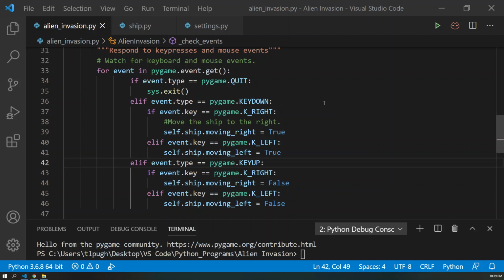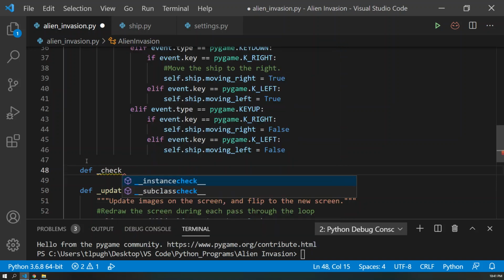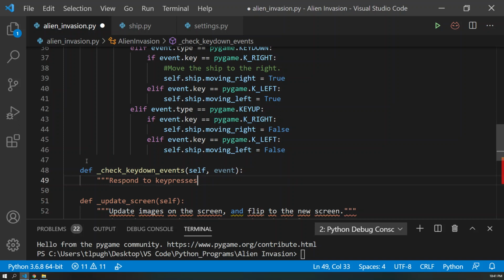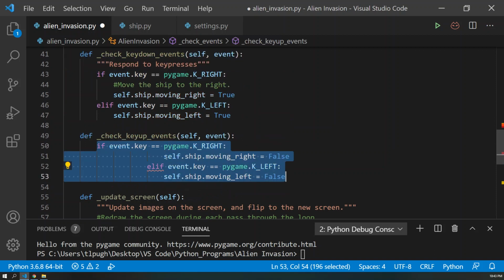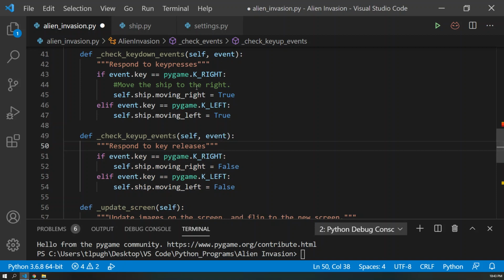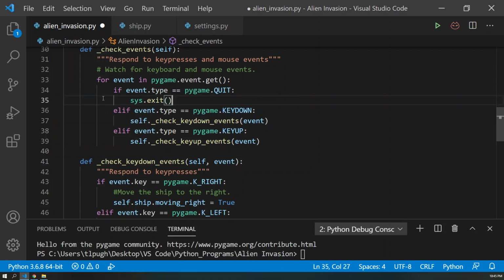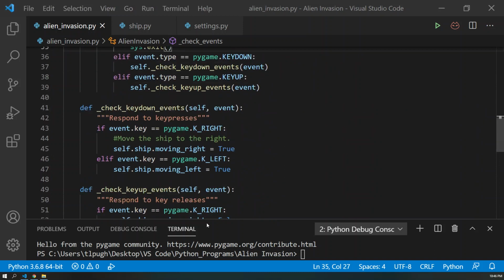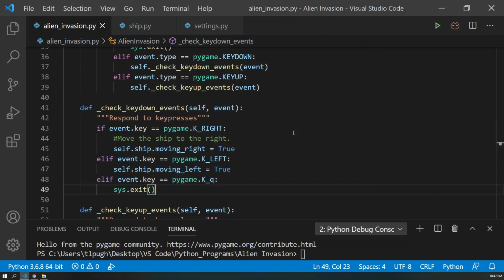06 Refactoring the check events Method